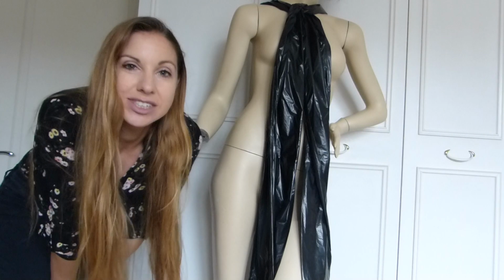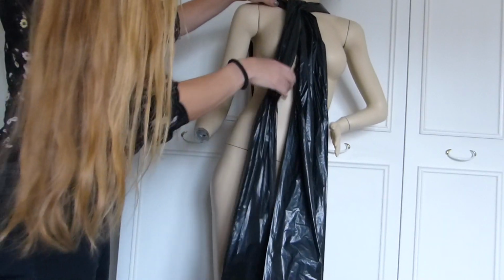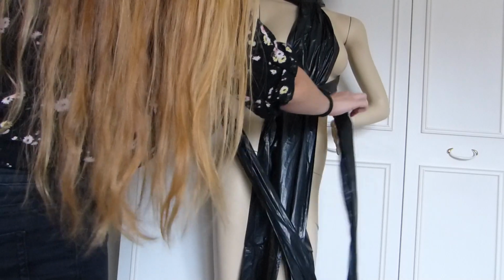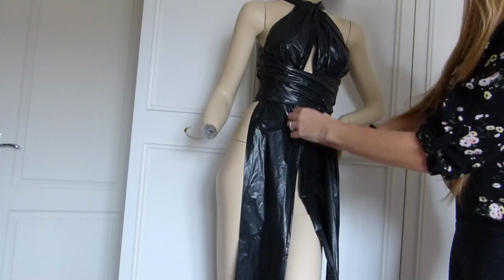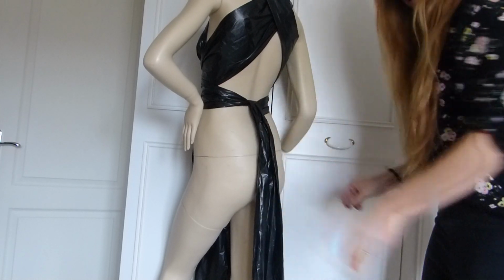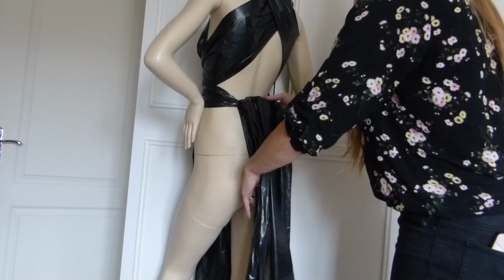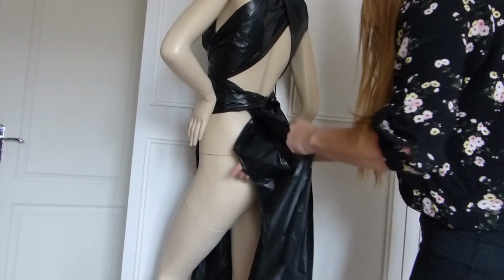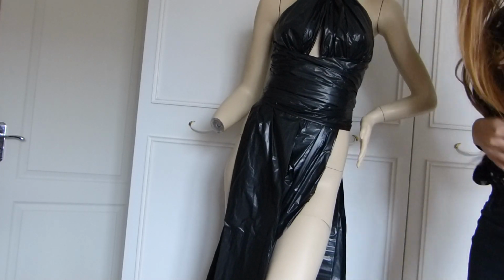DIY Kendall Jenner Oscar Dress, made in 4 minutes! no sew trash bag dress 2019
Create your own oscar dress/prom dress like Kendall Jenner wore at the Vanity Fair after party.

All you need is 14 bin bags!! or you could even make it wearable with 15meters of stretch fabric

We also sell lots of ready made fascinator hats and dresses, please take a look on the website

or in my Etsy shop